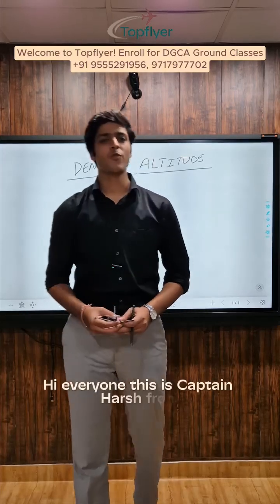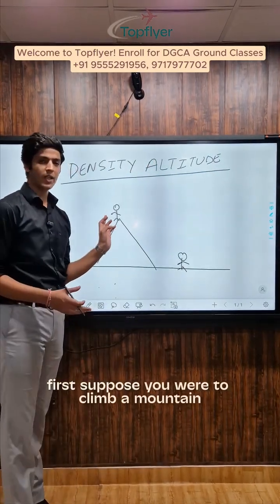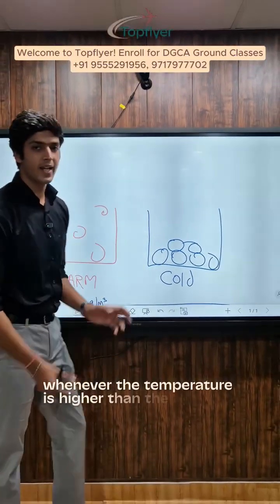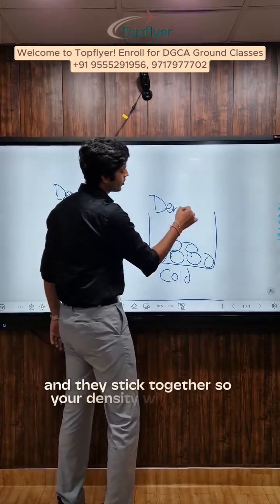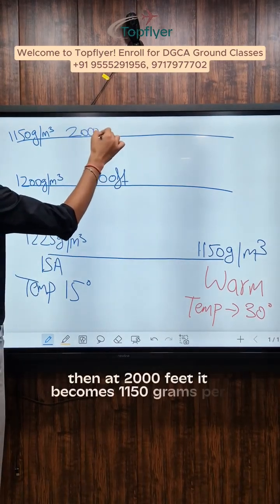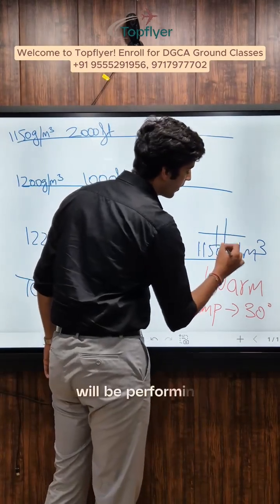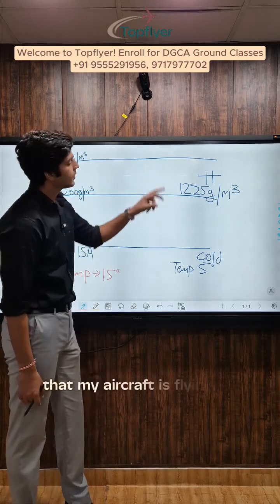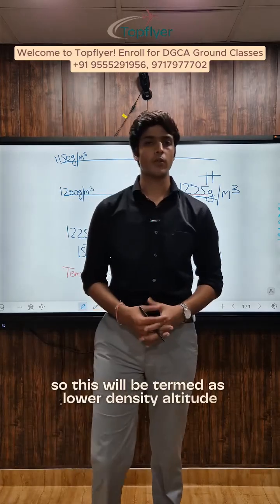✈️ What Is Density Altitude? | Pilot Training Made Simple by Captain Harsh 👨‍✈️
Welcome to Topflyer Where Dreams Take Flight! 🚀
Hey future pilots! 👨‍✈️ I’m Captain Harsh from Topflyer Pilot Training Academy, and today we’re breaking down an essential aviation concept Density Altitude! 🌤️

🔥 Hot air = Lower air density = Reduced aircraft performance
❄️ Cold air = Higher air density = Better aircraft performance

It’s a simple concept with a BIG impact on how your aircraft performs.
Keep learning, keep flying high! ☁️

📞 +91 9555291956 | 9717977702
📍 E-512, Ramphal Chowk, Dwarka Sector-7, New Delhi